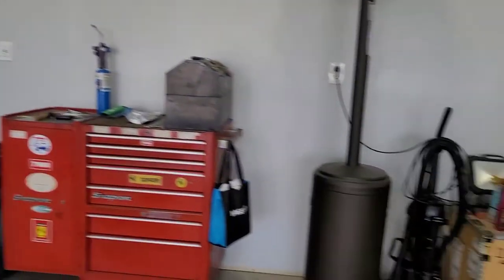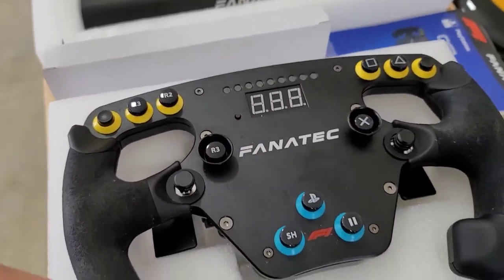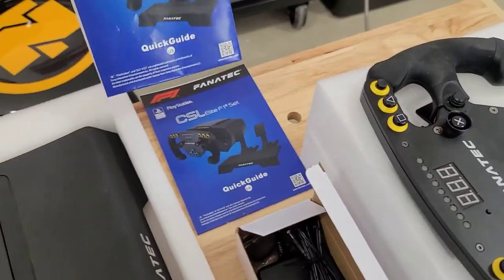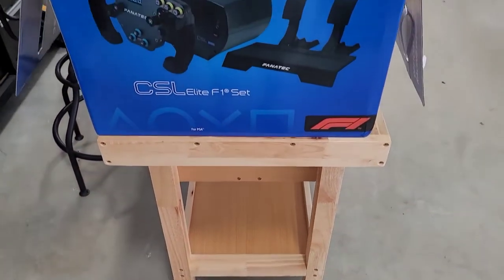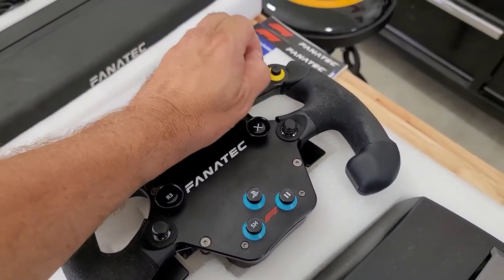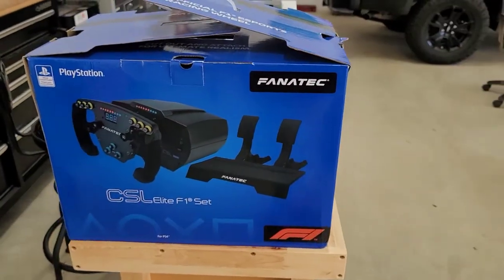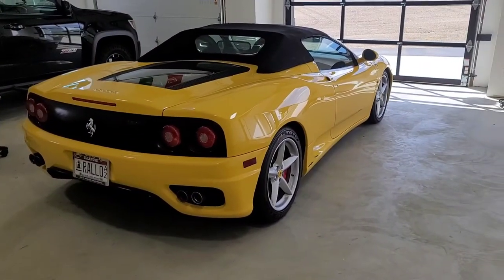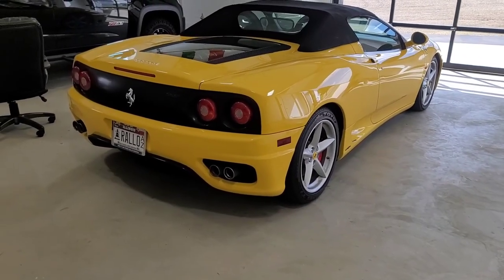FANATEC CSL ELITE F1 SIMULATOR FOR SALE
Selling my son's Fanatec csl elite f1 simulator eBay account ferrarifxss